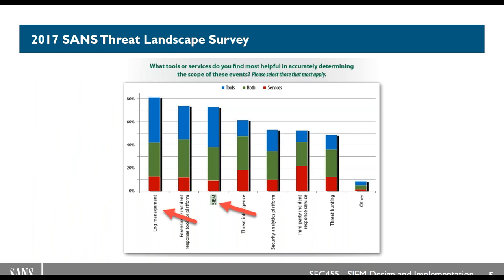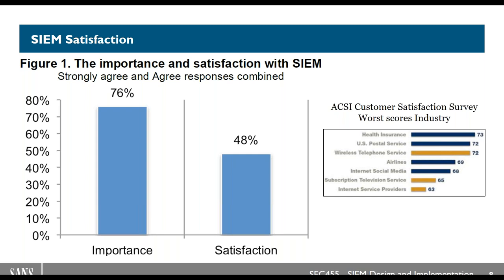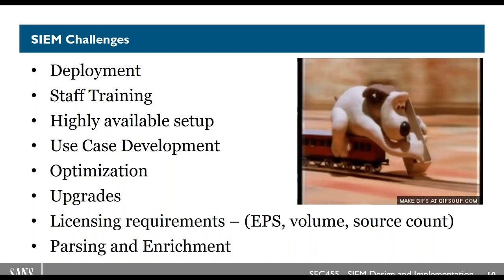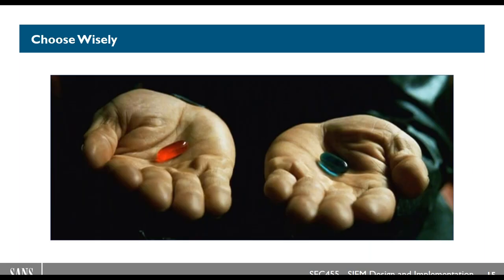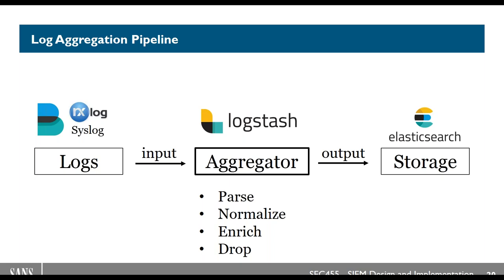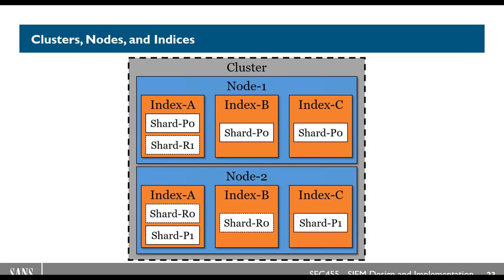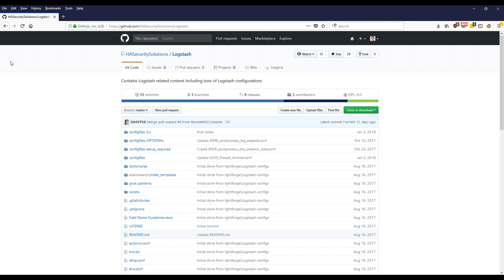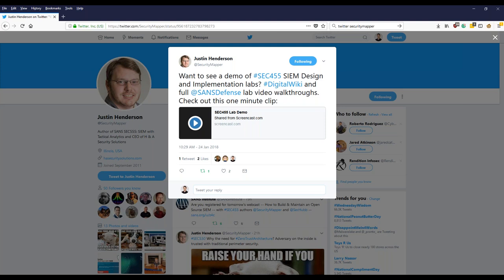How to Build and Maintain an Open Source SIEM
Standing up and maintaining a SIEM solution is difficult and often involves vendor assistance to produce a functioning result. Multiple, complex appliances can leave security teams feeling they dont truly understand how to operate or customize their systems. Combine this situation with a shortage of available skills and a lack of simple documentation, and it is no wonder why SIEM deployments often fail.

After listening to the feedback from SANS first SIEM course, SEC555, Blue Team experts John Hubbard and Justin Henderson created the new 2-day course SEC455: SIEM Design & Implementation. During this presentation, the authors and instructors will dive into the making of the course, business cases and justification for management support, and will open the floor for Q&A with the SIEM experts.